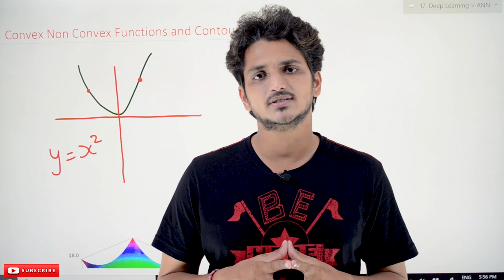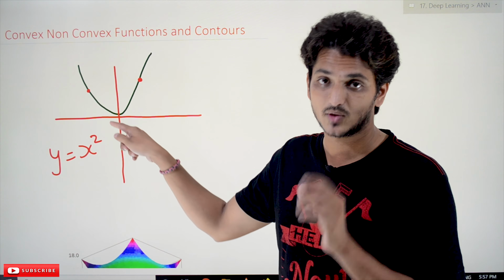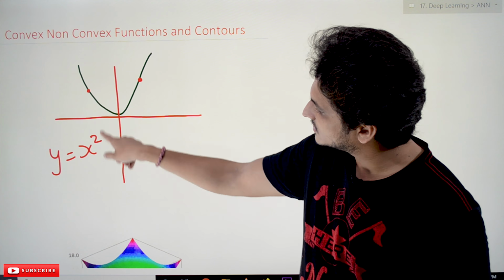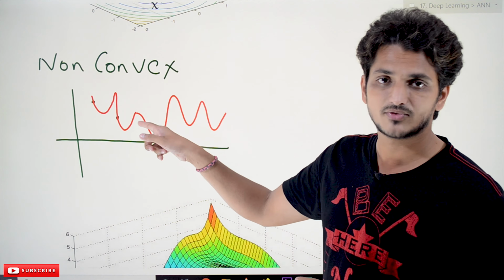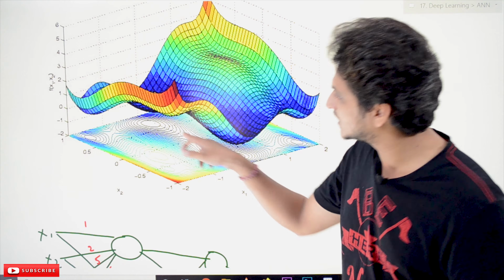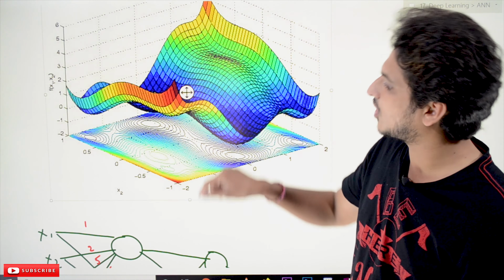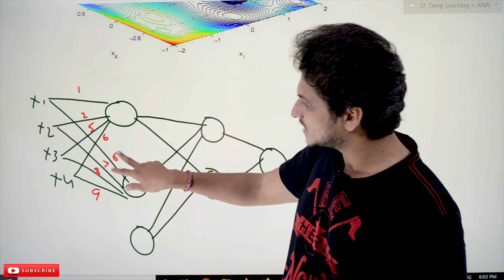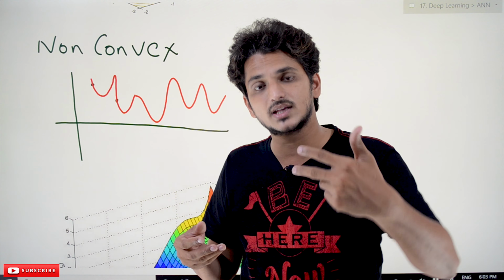Convex Non-Convex Functions and Contour for Neural Network |Lesson 9| Deep Learning |Learning Monkey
In this class, we discuss convex nonconvex functions and contours for the neural networks.
Convex functions are those functions that have only one minimum point.
The minimum point we call is a global minimum point.
Nonconvex functions are those functions that have many minimum points.
Local and global minimum points.
The loss functions that are applied on machine learning models are convex functions.
The loss functions that are applied on neural networks are nonconvex functions.
We have to identify the global minimum.
Contour plots of a nonconvex function help in identifying the minimum points in 2-dimensional space.